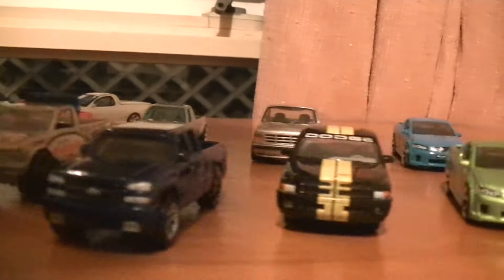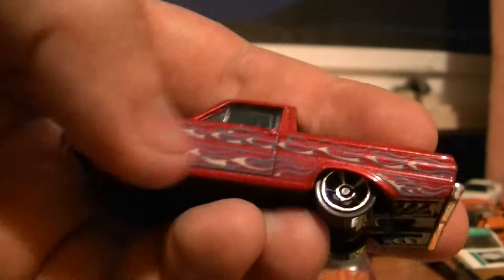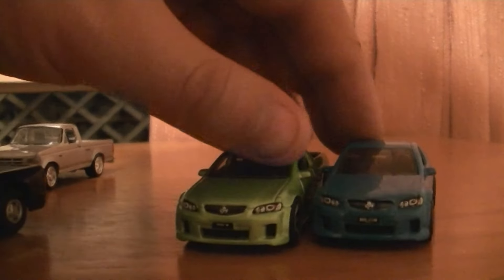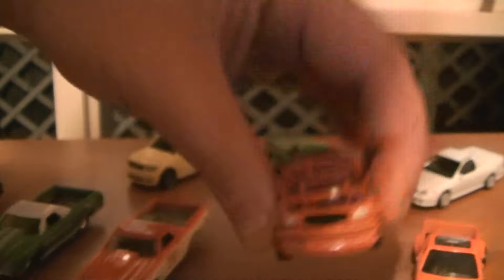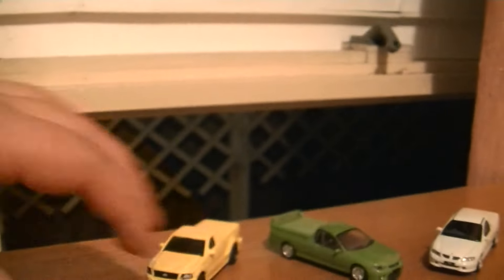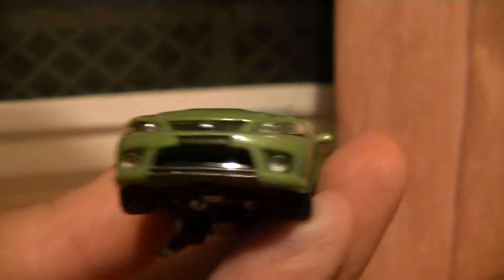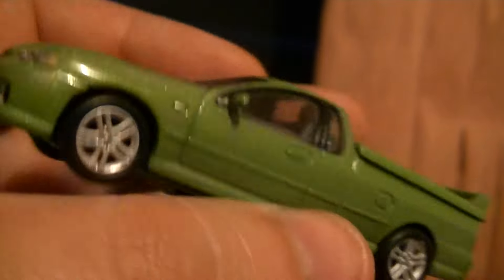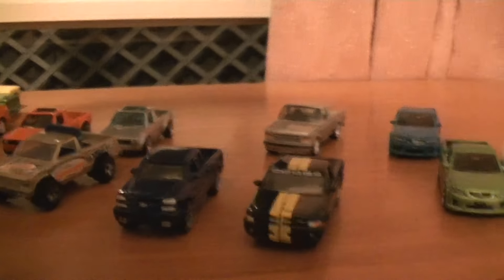Hot wheels utes, pick up trucks collection 2015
Hey guys this is collectosrdream,
As promised doing an updated version of my utes, pick up trucks by hot wheels and other brands.

Hot Wheels is a brand of 1:64, 1:43, 1:18 and 1:50 scale die-cast toy cars introduced by American toy maker Mattel in 1968. It was the primary competitor of Matchbox until 1997 when Mattel bought Tyco Toys, then-owner of Matchbox. Many automobile manufacturers have licensed Hot Wheels to make scale models of their cars, allowing the use of original design blueprints and detailing. Although Hot Wheels were originally intended for children and young adults, they have become popular with adult collectors, for whom limited edition models are now made available.